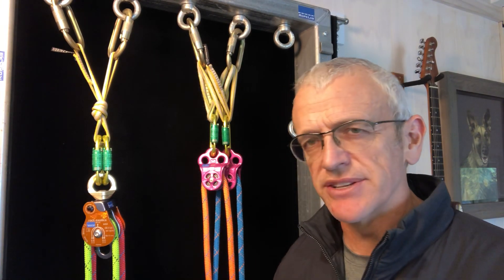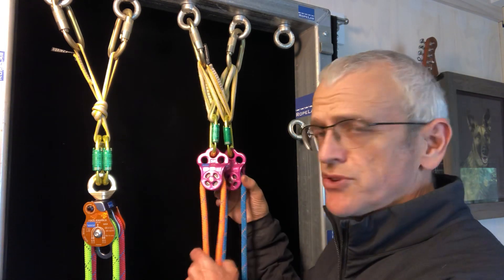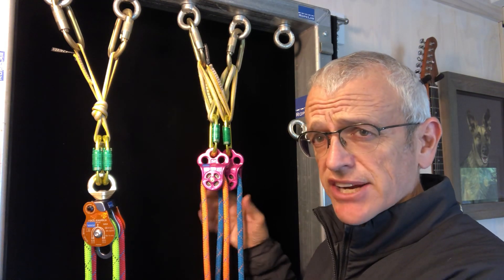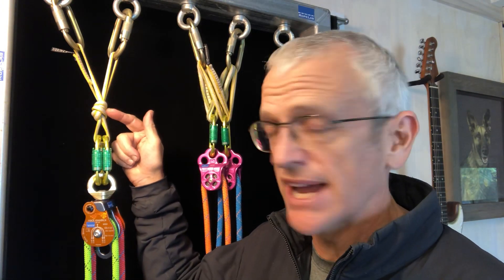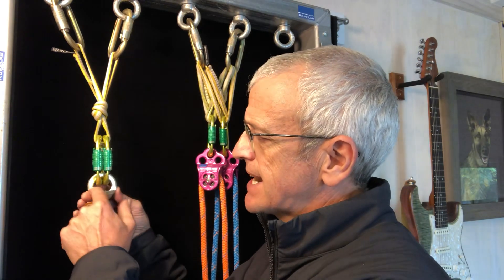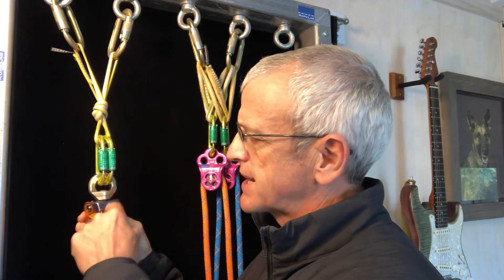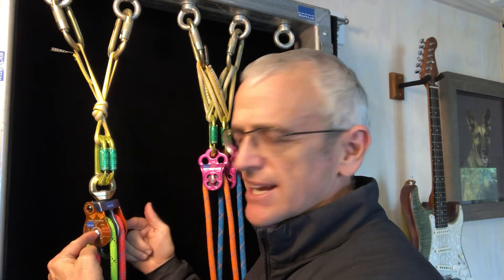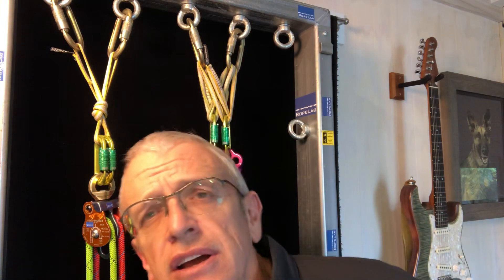30seconds with RopeLab: #21 Redundancy.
30seconds with RopeLab: #21 Redundancy. Redundant actually means “not needed”.